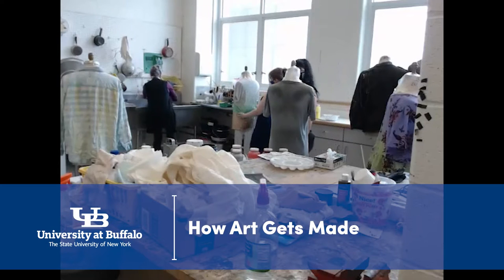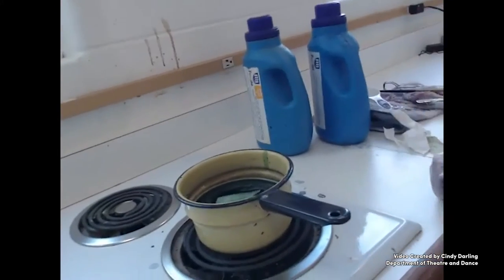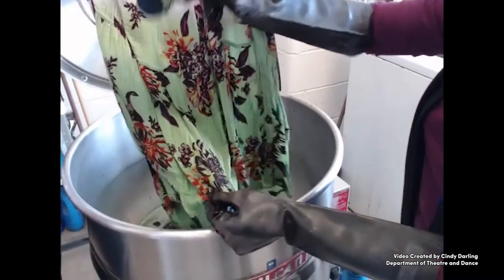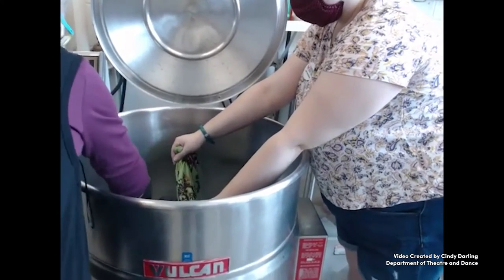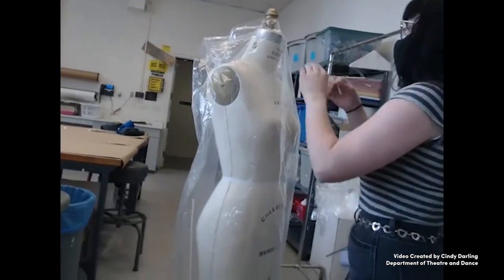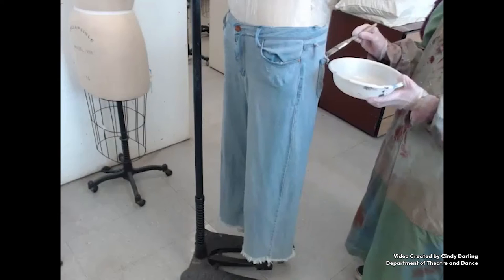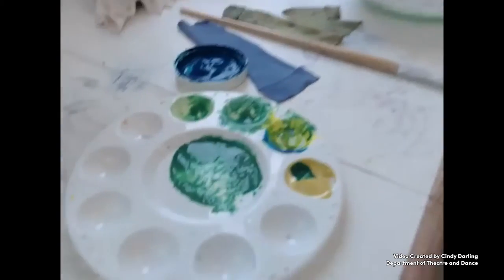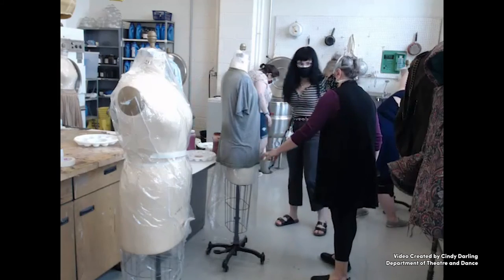HOW ART IS MADE | Dyeing, Distressing, Ageing Costumes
IStudents from the University at Buffalo’s Department of Theatre and Dance’s Introduction to Costume Construction course, taught by Donna Massimo, Costume Shop Manager, explore different methods and techniques for dyeing, distressing and ageing costume pieces in the UB Center for the Art’s Craft Room.

Video created by Cindy Darling, Asst. Costume Shop Manager, Theatre and Dance Department.

To learn more about the Department of Theatre and Dance